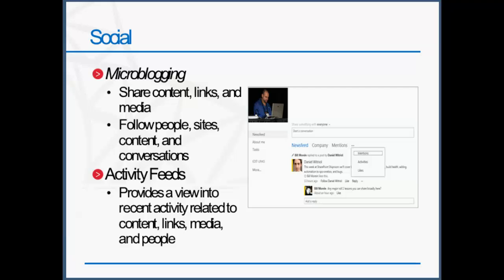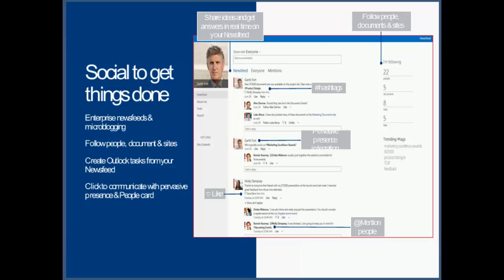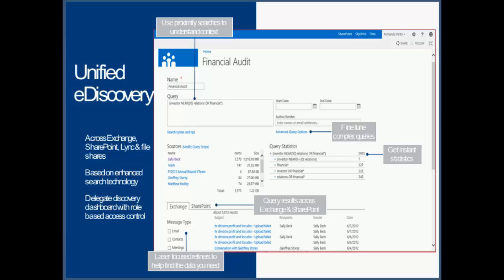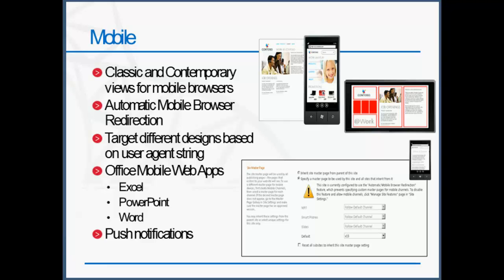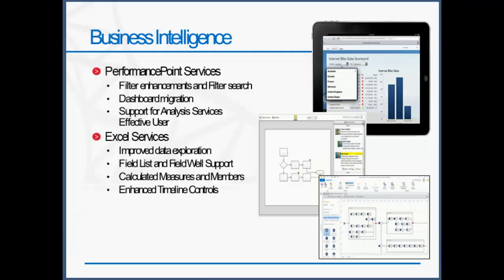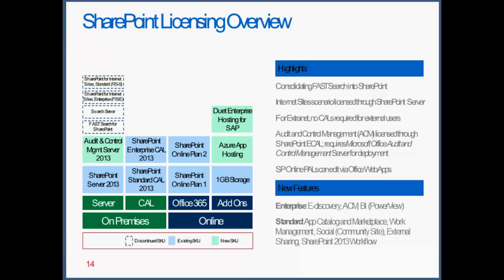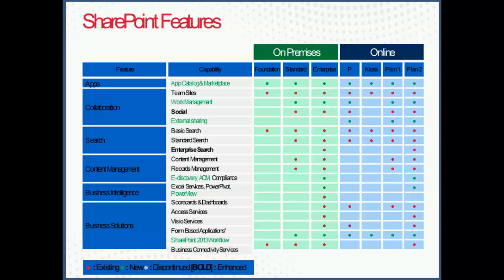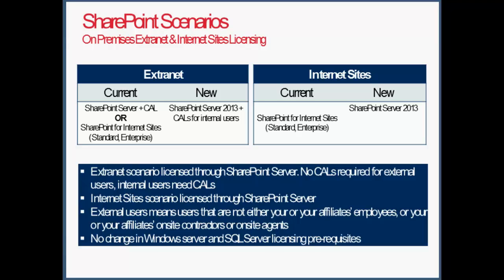What's New in SharePoint 2013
The next version of SharePoint transforms the ways which we share work, organize projects and teams, and discover people and information - all while preserving the benefits of structured processes, compliance, and existing IT investments.